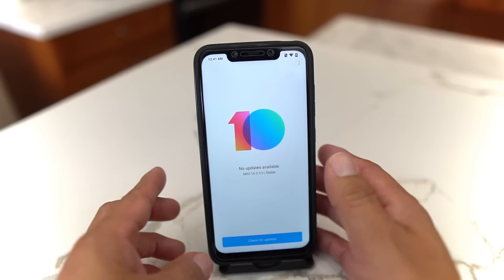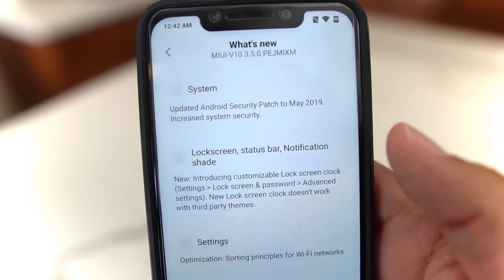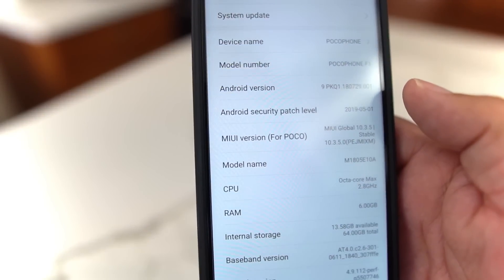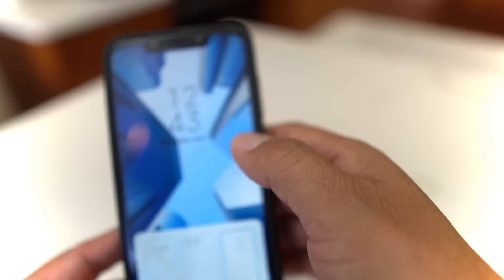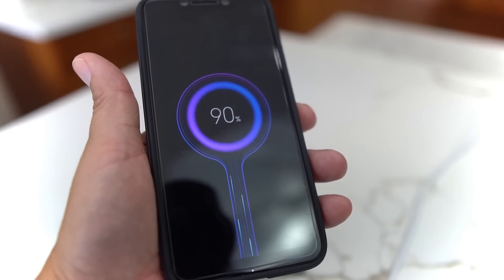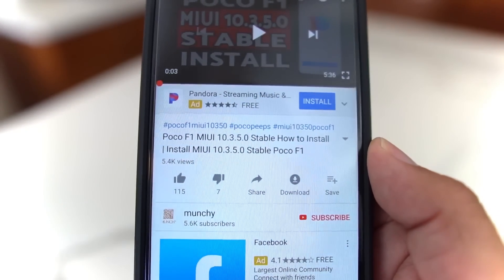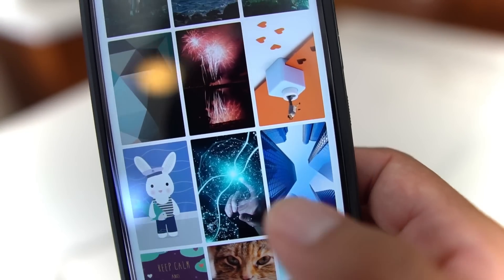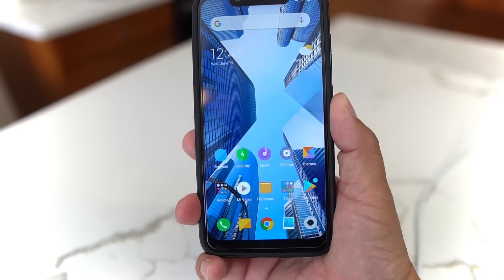Pocophone F1- Stable Update - MIUI 10.3.5.0 Review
Review of the Newest Update MIUI 10.3.5.0 Update for the Pocophone F1

The full changelog is as follows

System
Updated Android Security Patch to May 2019. Increased system security.

Lockscreen, status bar, Notification shade
New Introducing customizable Lock screen clock Settings  Lock screen & password Advanced settings. New Lock screen clock doesn’t work with third party themes.

Settings
Optimization: Sorting principles for Wi-Fi networks

Security
Fix: Dual apps disappeared after a reboot